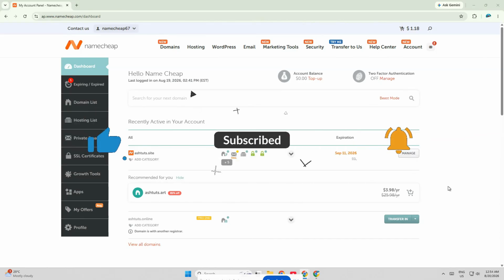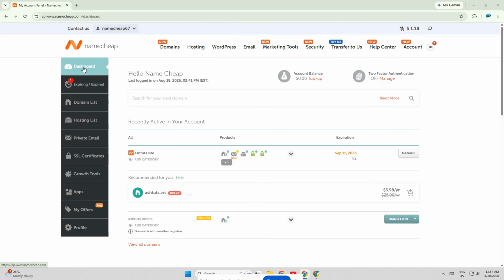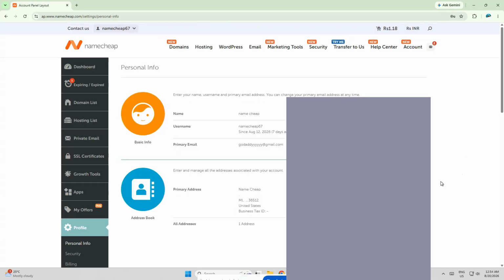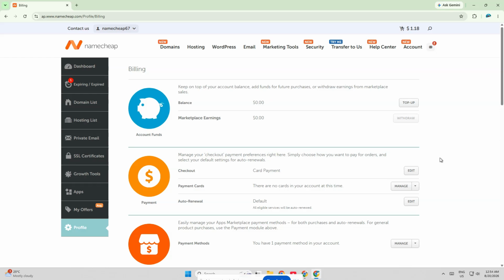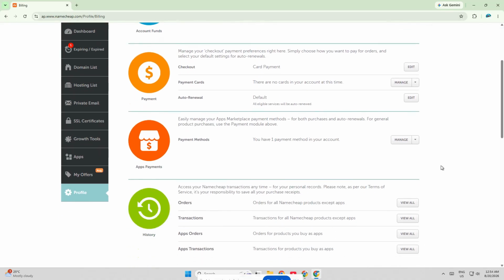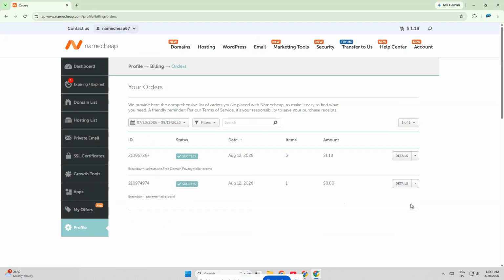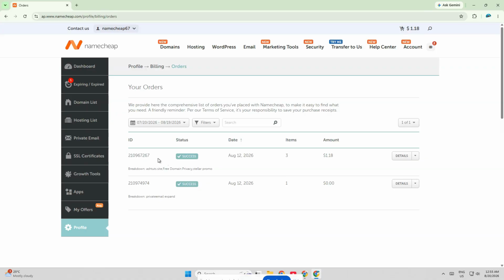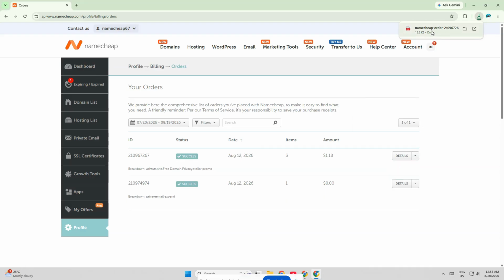How To Download Invoice From Namecheap (Easy Guide)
Learn how to download an invoice from Namecheap quickly using your account billing history. This step-by-step guide shows you where to find orders and save your invoice as a PDF.

🕚Timestamps:
00:00 Intro
00:16 Log In To Your Namecheap Account
00:29 Open Profile And Go To Billing
00:45 Find Orders Under History
00:57 View All Orders
01:09 Select The Correct Order
01:26 Open The Dropdown Menu
01:37 Download The PDF Invoice
01:50 Outro

✍️What You'll Learn In This Video:
• How To Find Billing And Order History
• How To Open The Orders List In Namecheap
• How To Select The Correct Purchase Invoice
• How To Download A Namecheap PDF Receipt
• How To Save And Use Your Invoice For Records

💡Pro Tips For Downloading Namecheap Invoices:
• Double-check the order date before downloading the PDF
• Use the View All option if the order is not visible right away
• Save the invoice in a dedicated folder for tax season or bookkeeping
• If you have multiple purchases, confirm the product name before clicking download